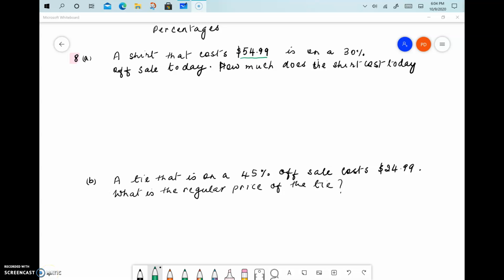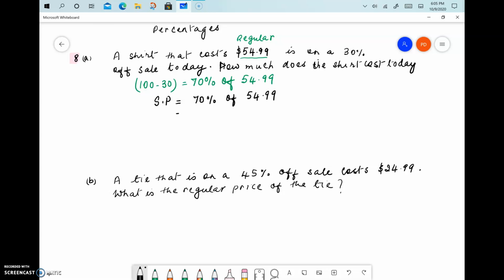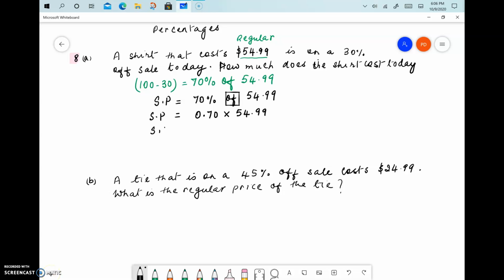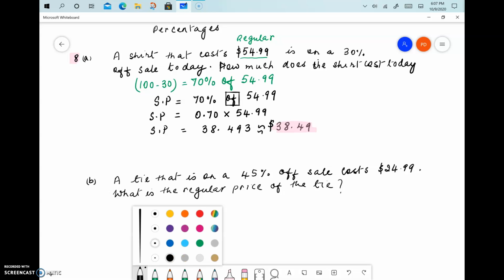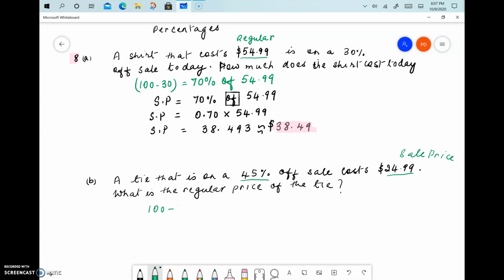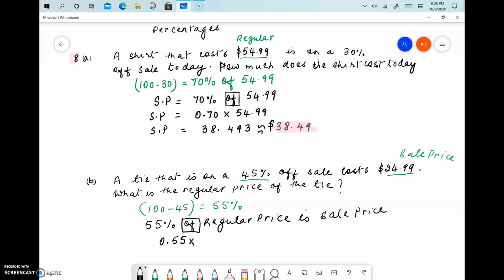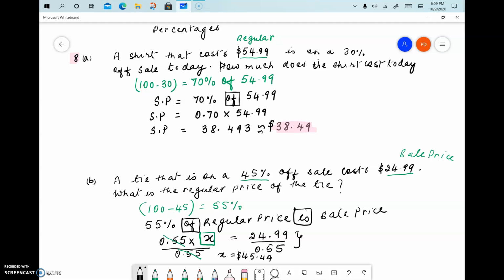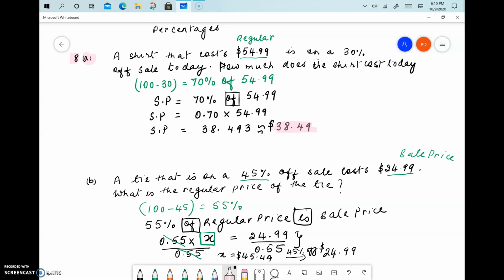Q8 Percentages-Sale Price, Regular Price